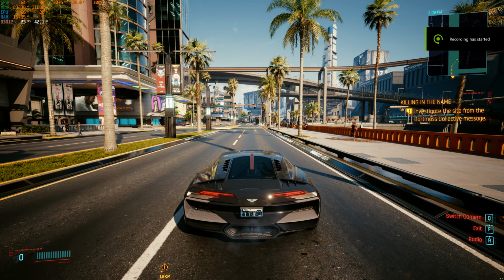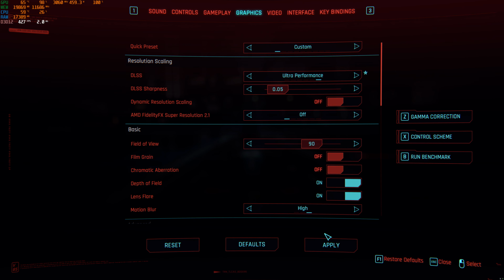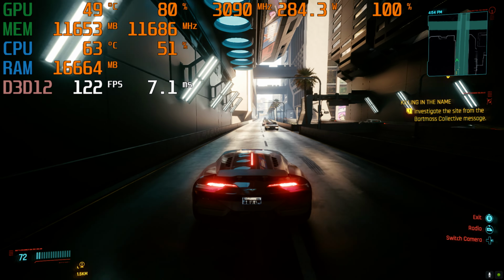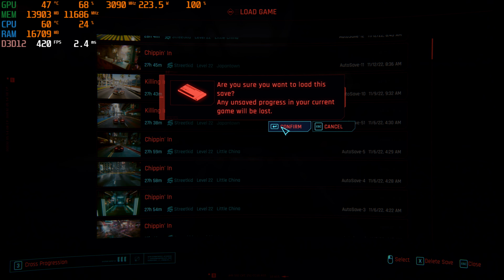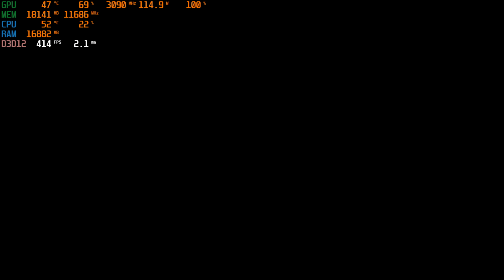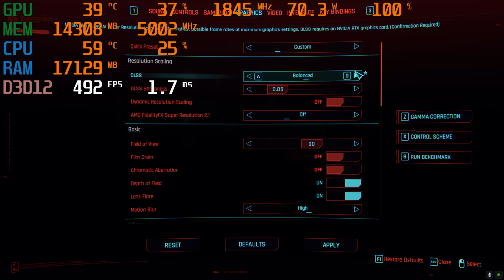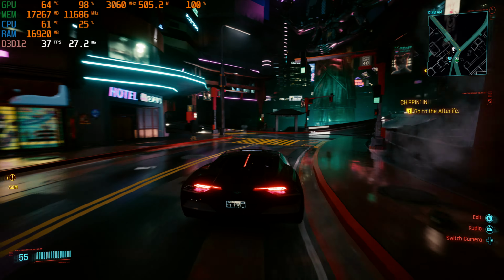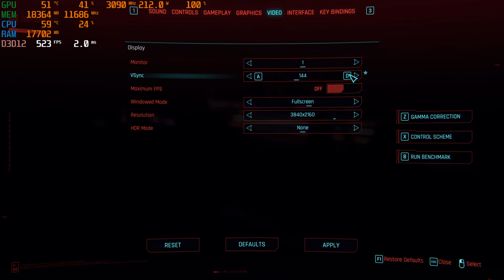Cyberpunk 2077 8K 4K 1440P 1080P Max Psycho Settings Asus Strix RTX 4090 i9 13900KF @ 5.7 GHz OC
This is another high stress test compilation video in Cyberpunk 2077 in 8K, 4K, 1440P, and 1080P resolution on my Asus Strix RTX 4090 with a 200 MHZ core OC off-set and 1185 MHz Memory OC, with i9 13900KF CPU @ 5.7 GHz All-Core OC, and 32 GB OF G.Skill Z5 DDR5 PC6400 RAM, and 2 WD SN850X in RAID0 Configuration on latest Nvdia drivers (527.37).